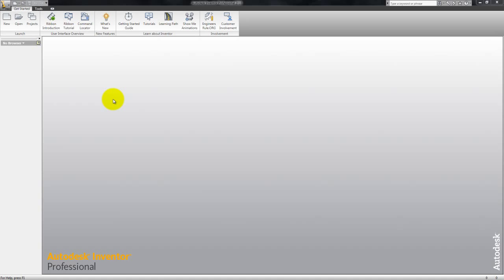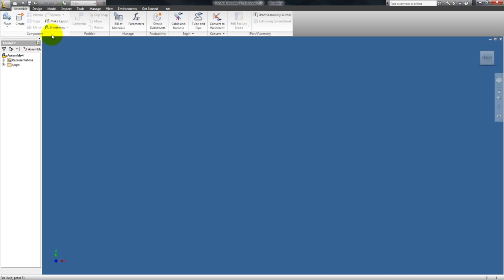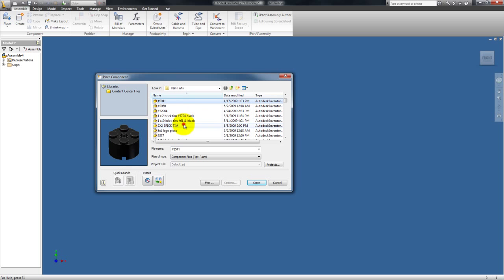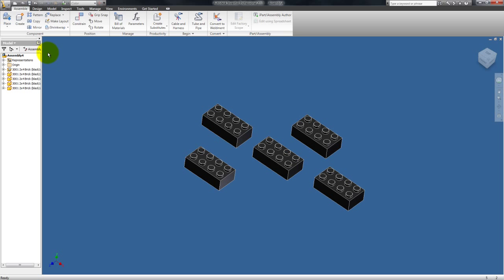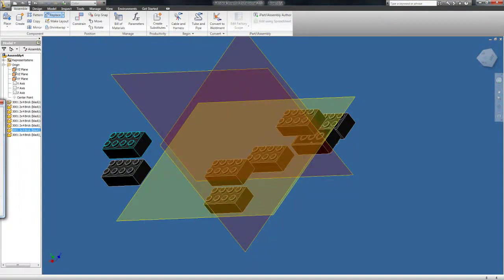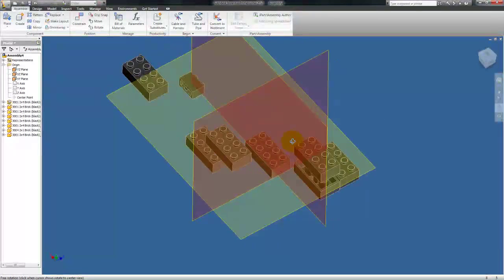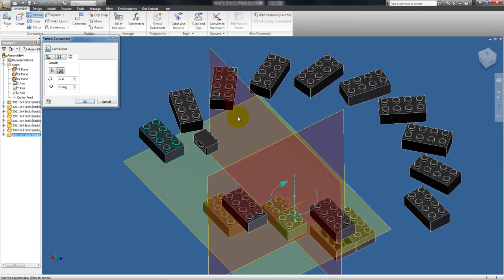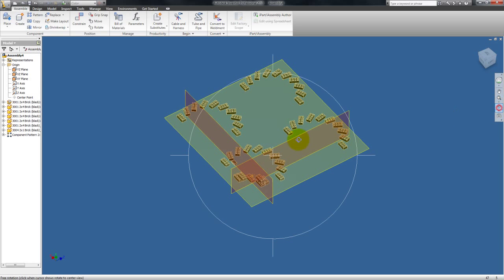Autodesk Inventor Tutorial 32: Assembly intro + Component Tools